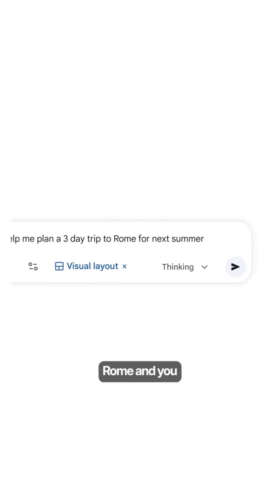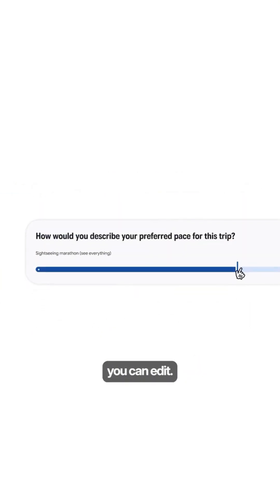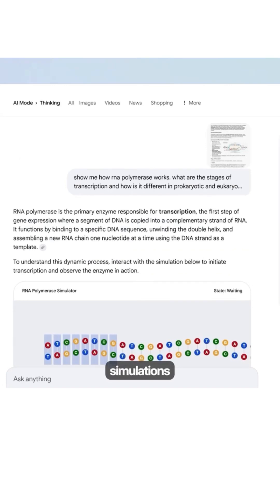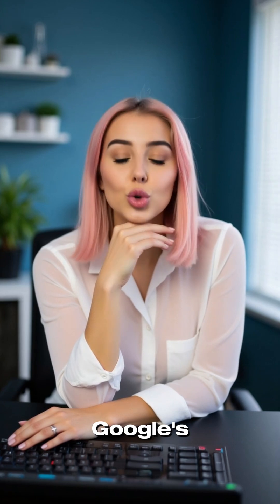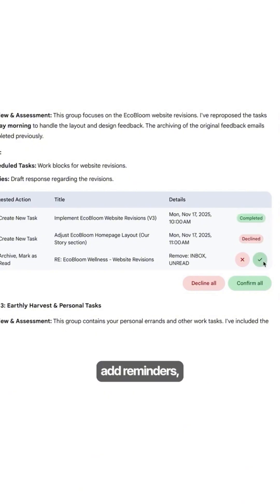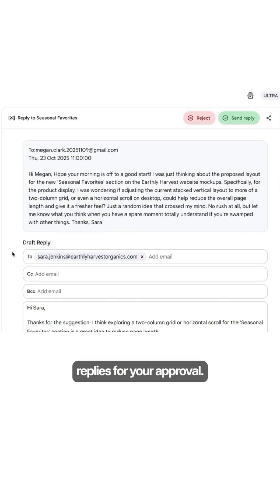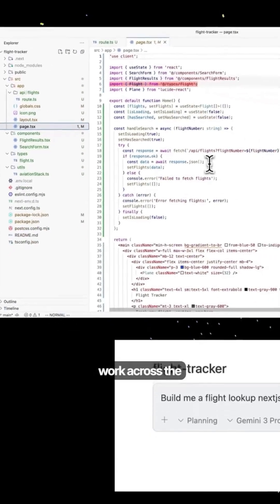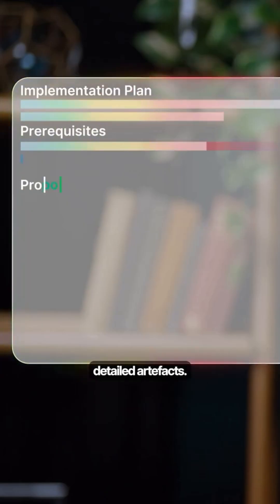Google Just Dropped GEMINI 3!🤯 Better than GPT-5.1?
Google has finally released Gemini 3, claiming it is the best generative AI in the world. But what is actually new?
In this video, we break down the 3 biggest updates:
1️⃣ Generative Interfaces: Dynamic UIs generated on the fly to answer your specific questions.
2️⃣ Gemini Agent: An experimental system that connects to your apps to organize your life and inbox.
3️⃣ Google Antigravity: The new agentic platform for developers to code and execute software changes.